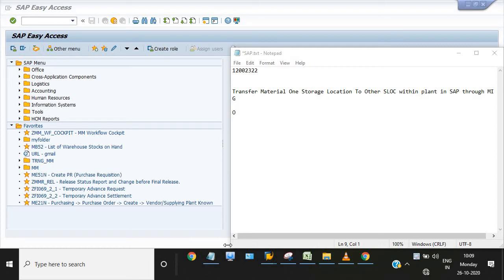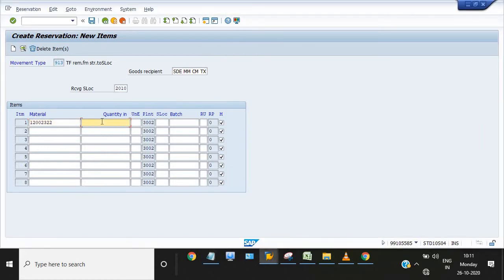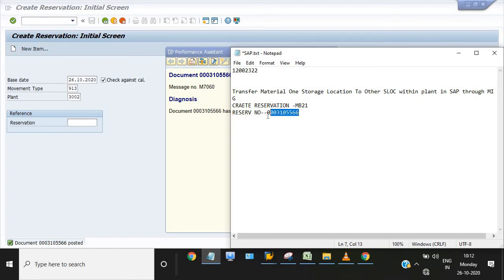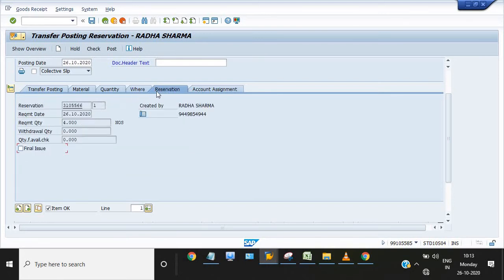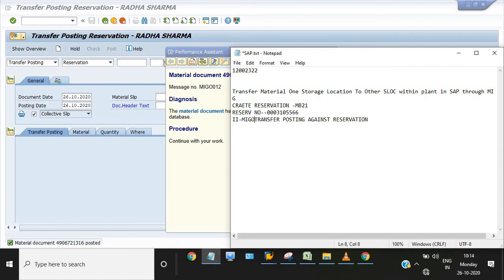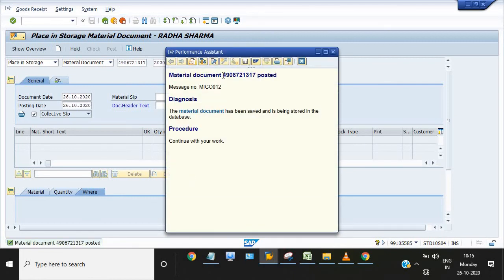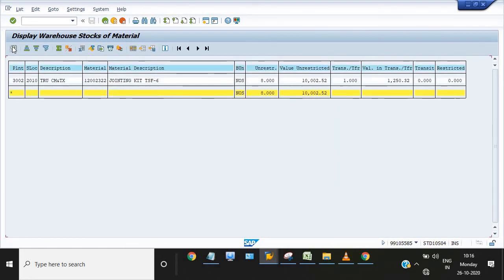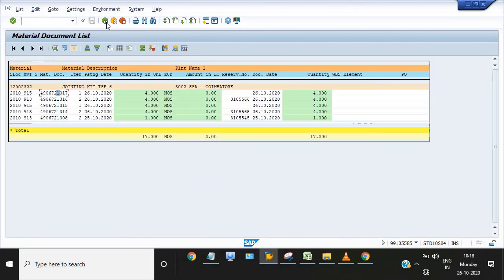MIGO II Transfer Material One Storage Location To Other SLOC within plant in SAP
STEPS-
TRansfer Material One Storage Location To Other SLOC within plant in SAP through MIGO
I-CRAETE RESERVATION -MB21
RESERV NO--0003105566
II-MIGO-TRANSFER POSTING AGAINST RESERVATION
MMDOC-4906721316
III-PLACE IN STORAGE AGAINST MM DOC
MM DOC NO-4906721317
IV-CHK IN MB52 AND MB51